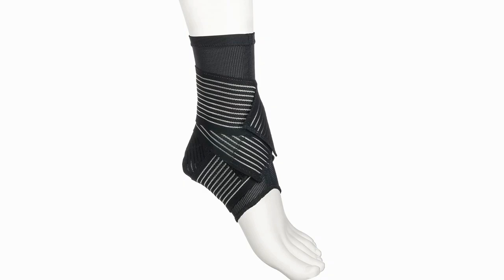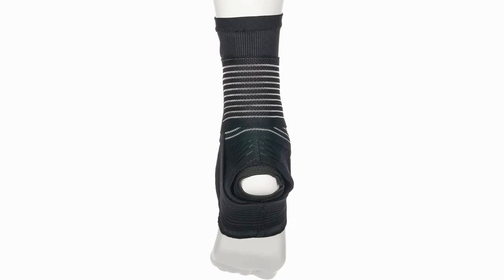Active Ankle 329 Ankle Brace by Cramer Review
Active Ankle 329 Ankle Brace by Cramer

Active Ankle 329 Ankle Brace by Cramer Review: When comparing ankle braces with comfort and price, this ankle brace doesn’t give customers enough to make it desireable. At around the same price of a maximum protection ankle brace but only providing you minimal support, this ankle brace falls short of what it is worth.

Though this brace could be effective for some other sports, it doesn’t have much use for a basketball brace. The Cramer brand is not as top quality as McDavid, Zamst, etc and they can have some hit and misses.It has been said to be very tight for the size it says and with what you can find elsewhere, it’s just not worth it. Quite frankly, this brace is just comes up short.

Reviews of the 9 Best Basketball Ankle Braces, Plus 1 to Avoid